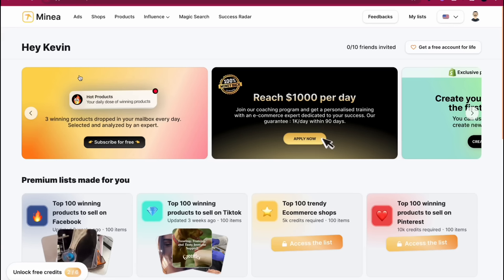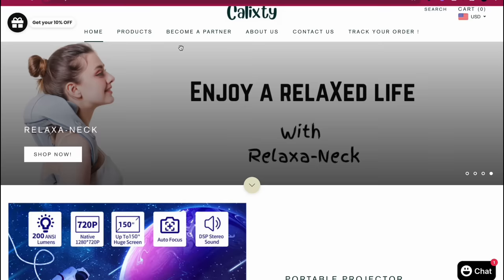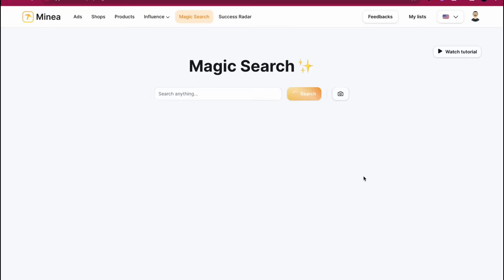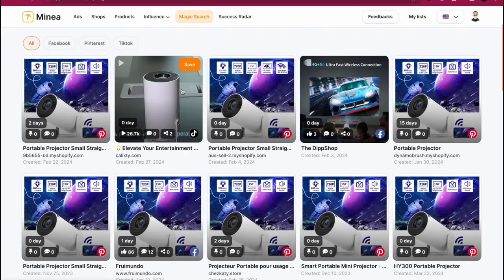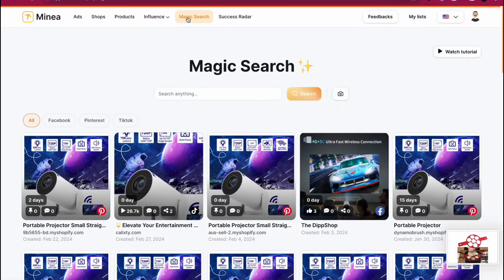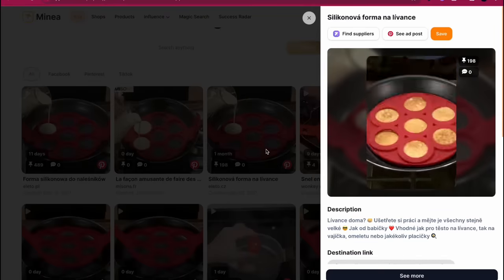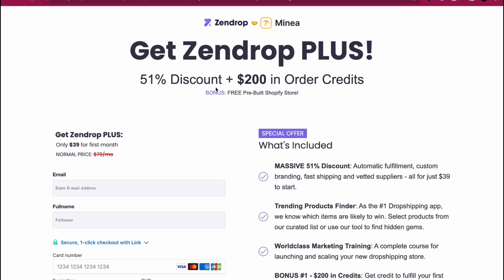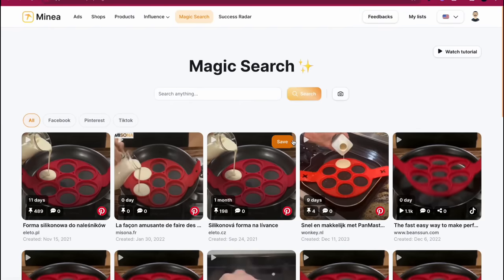How To Find Any Product To Dropship (Minea)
This video covers how to make money with almost no skills. I go over 5 different side hustles you can start today like website design, tutoring, dropshipping and more!

If you want to learn how to become a millionaire this video is one of the first steps you can take!